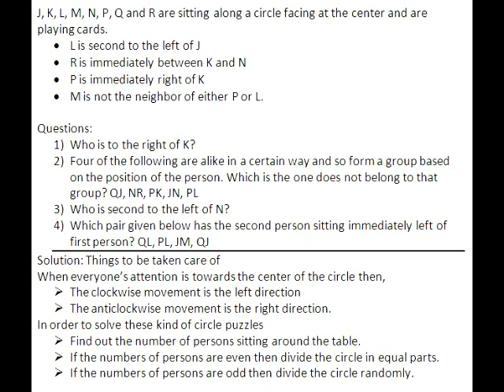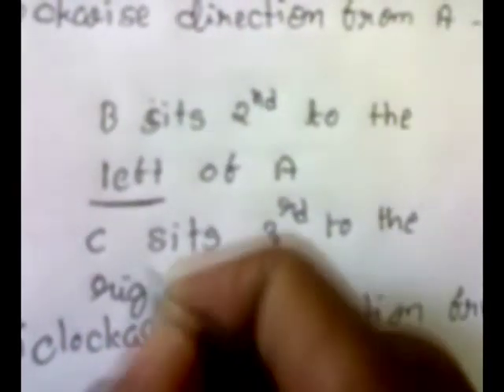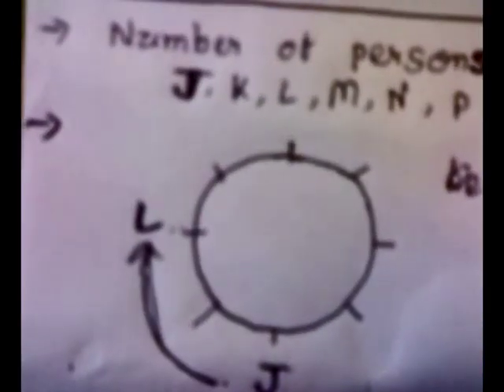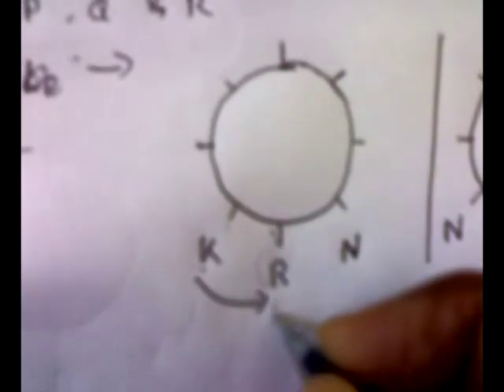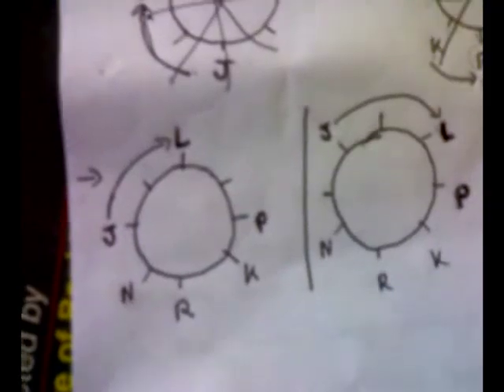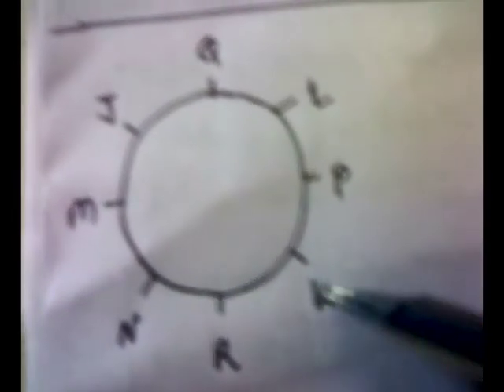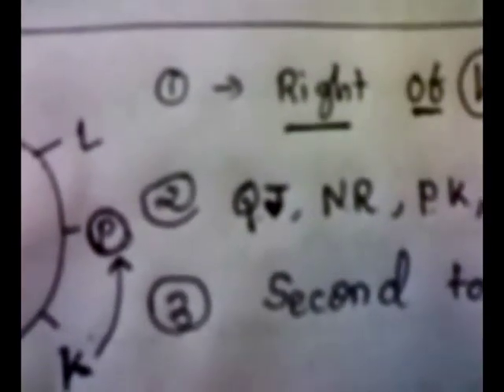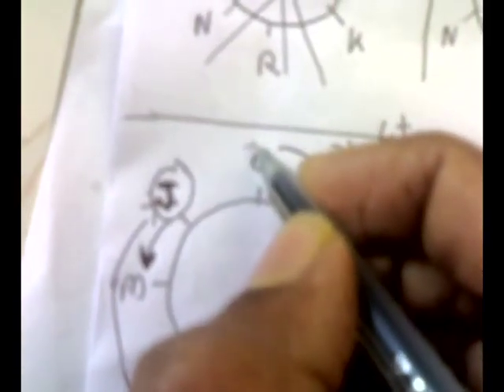Logical Resoning - Circular Sitting Arrangement 2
There are lot of students who are preparing for Competitive Exams and they find it very tough to cop with the Logical Reasoning. For an example, here is one puzzle (This is the circle puzzle where certain people sitting around the round table facing to the center of the circle and based upon the different condition we have to solve the required questions.) which is very common now a days, seen in IBPS exam for banking.

Well you can learn this trick to solve this kind of puzzles and save lot of time and reserve some fixed marks. Thanks :)